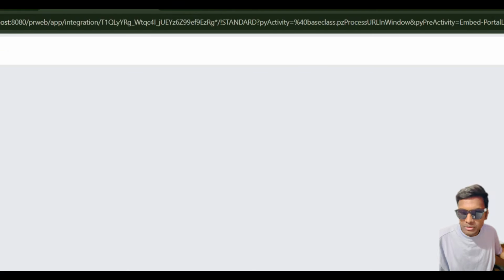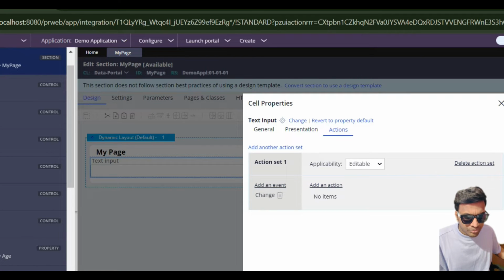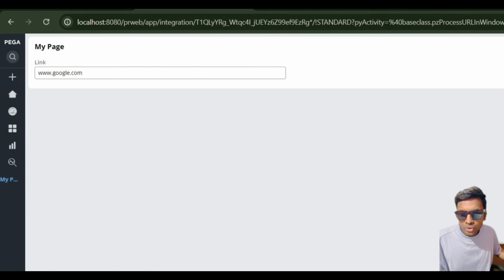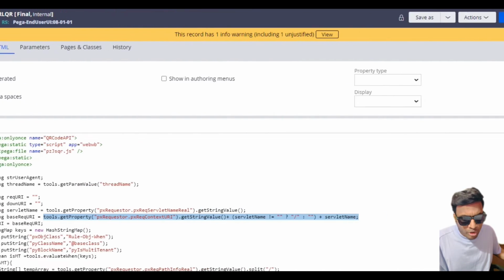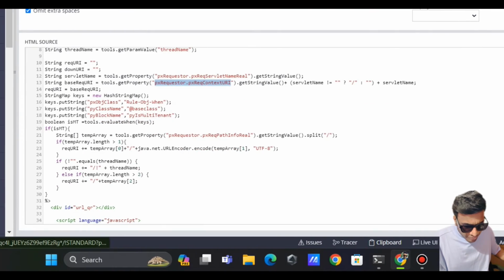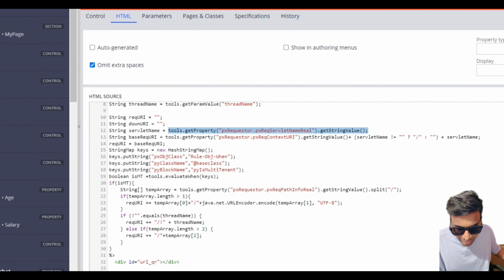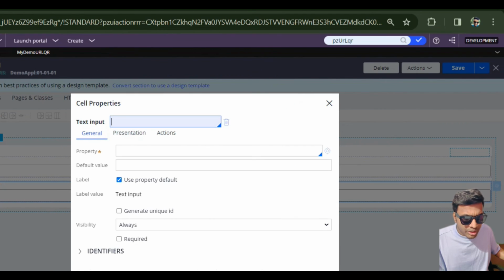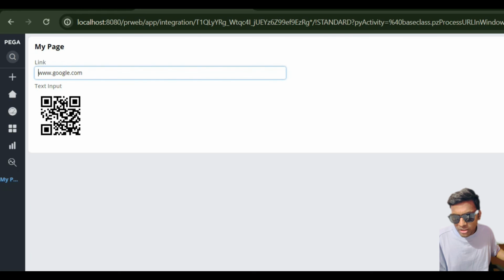Generating QR Code In PEGA (English)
Hello guys this video is to demo how can we generate QR Code in PEGA. Feel free to put suggestion in comments.